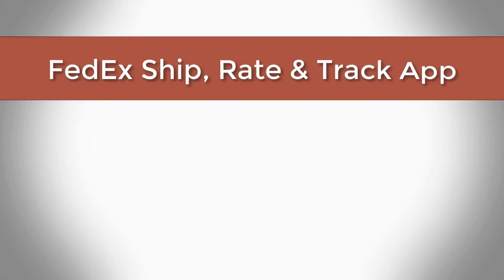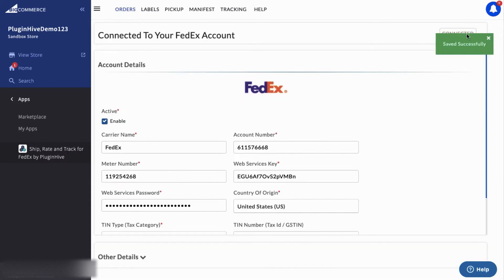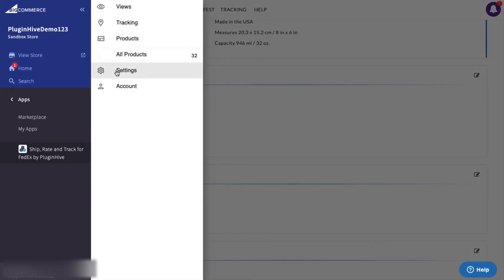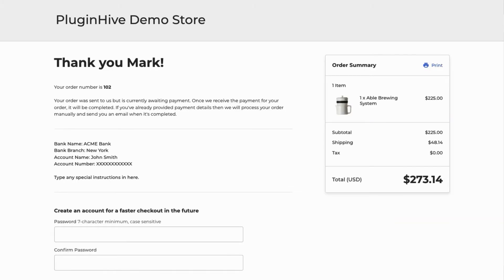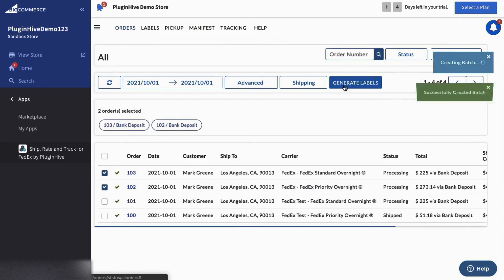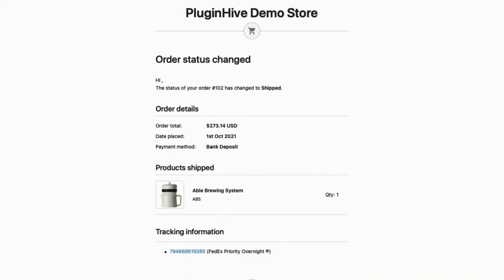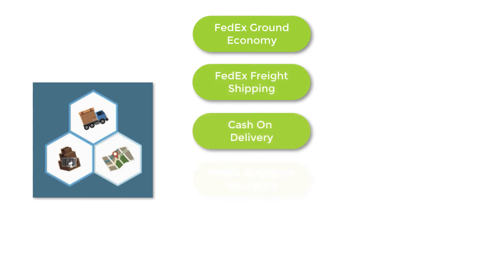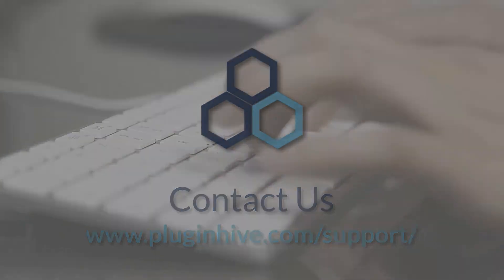PluginHive's FedEx Ship, Rate & Track App for BigCommerce - How to set up and use?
With the FedEx Ship, Rate & Track app by PluginHive, you can integrate FedEx with BigCommerce to completely automate the order fulfillment process. Once you have installed the app on your BigCommerce store, to display live shipping rates at the checkout you need to enable the app within your shipping zone. The next step is to configure your FedEx account.

PluginHive is a certified FedEx Compatible Solution so you only require the FedEx account number & the address to start shipping immediately.
The next step is to add the shipper address. The app supports shipping from multiple warehouses as well. To display shipping rates at checkout, you can choose your preferred FedEx services under the Rates Automation option. The shipping costs for your orders are calculated based on the total weight of the product. So, it is important to configure the product weight. If your products take up more space compared to the weight, we recommend you add the product dimensions & configure your boxes. Or, you can also choose from the FedEx Standard Boxes.

With this the app setup is complete. Now let’s see how the app automates the shipping process. Add a product to the cart and proceed to checkout. The app displays real-time FedEx shipping rates for all the available services. Now let’s select FedEx priority overnight and place the order. You can view both orders in the app dashboard. Here the shipping service is set to FedEx priority overnight the one we selected
while placing the order. Now, you can select both the orders and generate shipping labels. You can easily print shipping labels for the orders with a single click. Paste the labels on your packages and initiate the pickup request for both orders. Once the packages are picked up, mark the orders as Shipped. This automatically marks the orders as shipped and adds the shipment tracking details to the BigCommerce orders. The app also adds the tracking details in the BigCommerce order competition email for customers to track their orders easily. As soon as the carrier updates the tracking status, the app also notifies customers of every tracking status update via emails saving you a lot of time and effort.

The app also allows merchants to view the live tracking status of all the orders on the Shipment Tracking dashboard. The dashboard also provides an exclusive view of all the orders based on their tracking statuses.

With features like FedEx Ground Economy, Freight Shipping, cash on delivery, insurance, Alcohol Shipping, Dangerous goods, Dry Ice for perishables, FedEx One Rates, Saturday delivery, and Address classification, the FedEx Ship, Rate & Track app is the best-integrated shipping solution for your BigCommerce store. So what are you waiting for?

The complete FedEx shipping solution for your BigCommerce store starts at nine dollars per month.